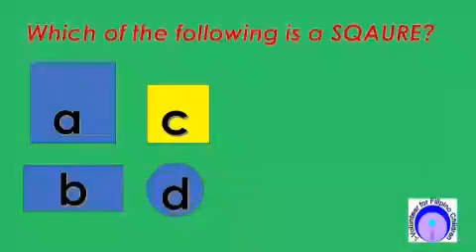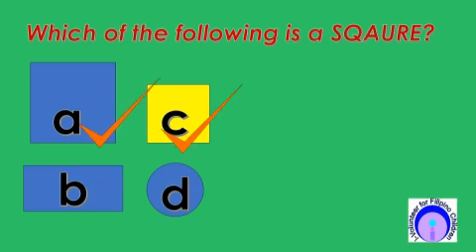m01 2025 01 001 01 shapes